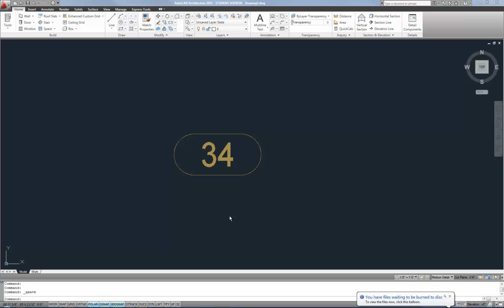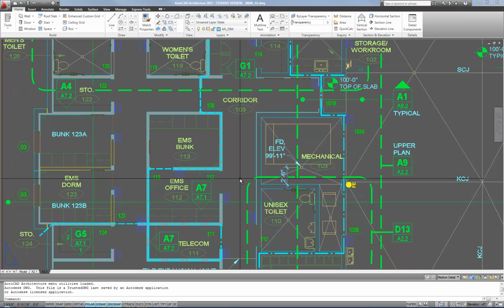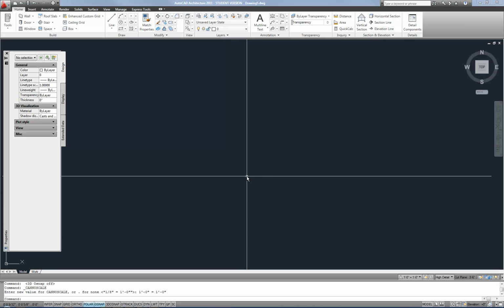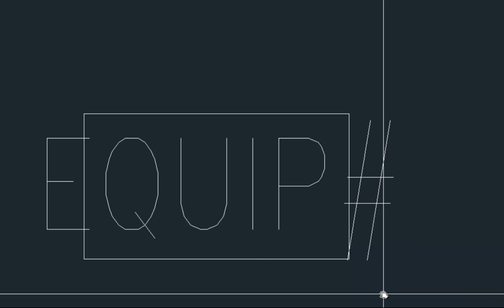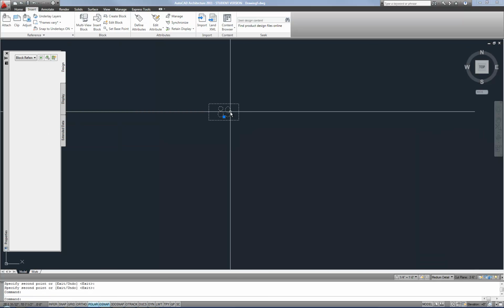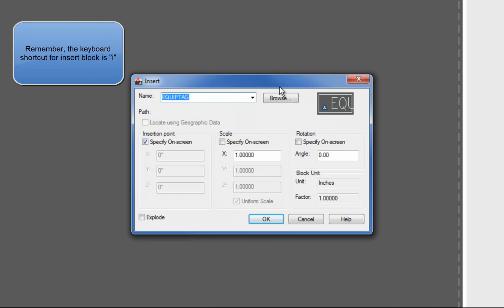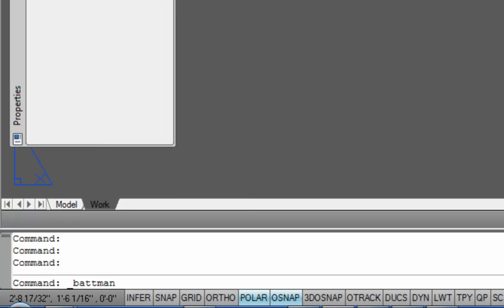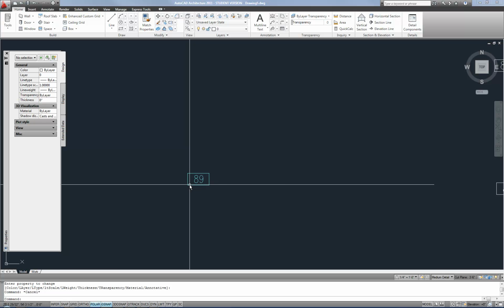AutoCAD Interm.: Blocks 2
Creating blocks with attributes and other block tips